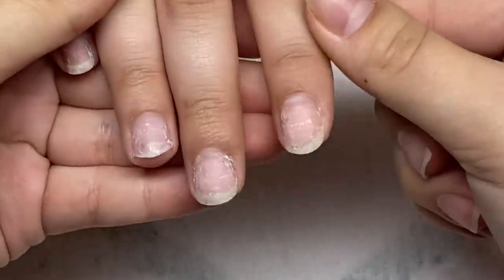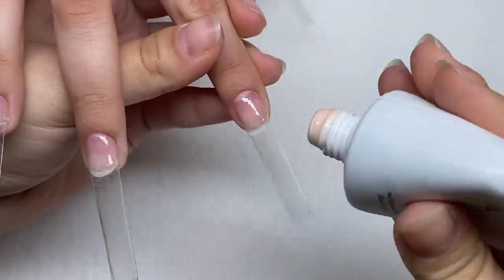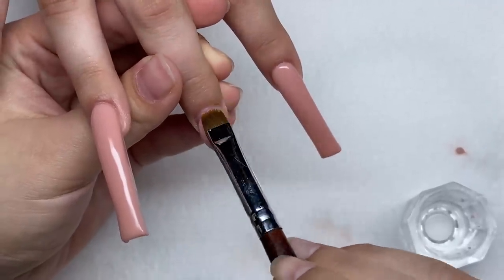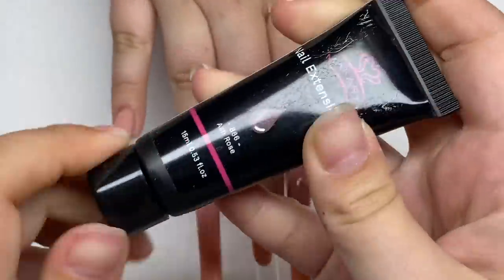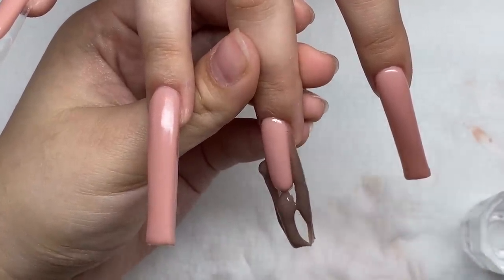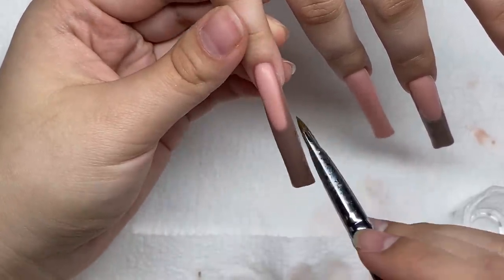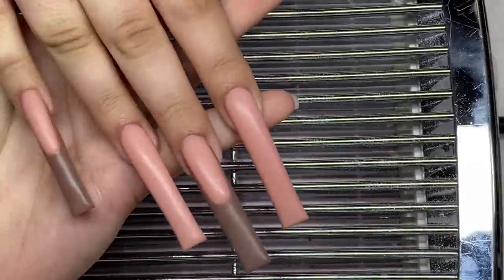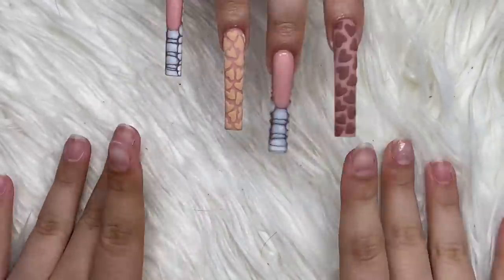BROWN VALENTINE'S DAY POLYGEL NAILS🤎 CROC PRINT, 3D HEARTS + CREEPY REDDIT STORIES! | Nail Tutorial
Hey Everyone!
In this video, I'm doing brown Valentine's Day polygel nails!🤎
I show you how to do french tip, croc print, and 3D hearts! We also read creepy Reddit stories😱

Everything I use:

Brown Polygel:
Code: nailsbyvic

Light + Dark Brown Gel Polish:
Code: nailsbyvic

Nude Polygel:
Code: nailsbyvic

Nude Polygel (on Amazon):

Kolinsky Polygel Brush:

Blooming Gel:

Nail Art Brushes:

LED Flahlight:

Hand Files:

Makartt Professional Nail Drill:
Code: nailsbyvic

Makartt Drill Bits:

Cuticle Bits:

Cuticle Scissors:

Mia Secret Primer + Dehydrator:

UV Lamp:

Makartt Dust Collector:
Code: nailsbyvic